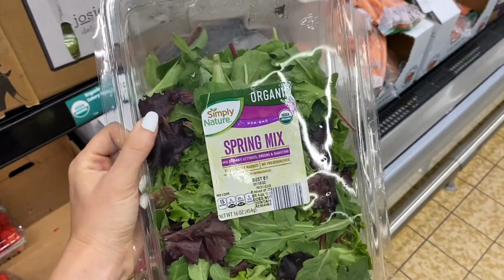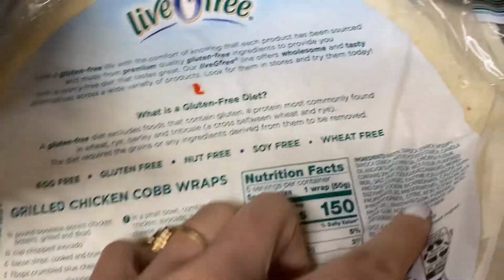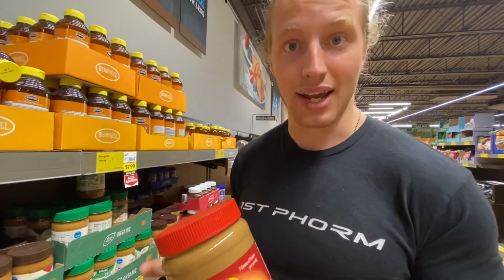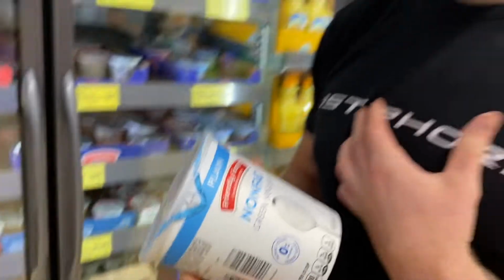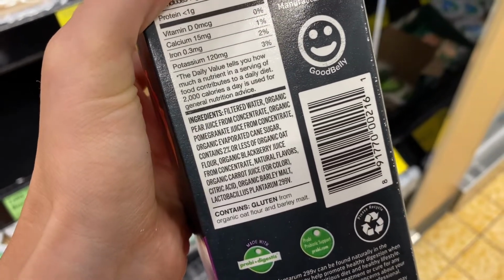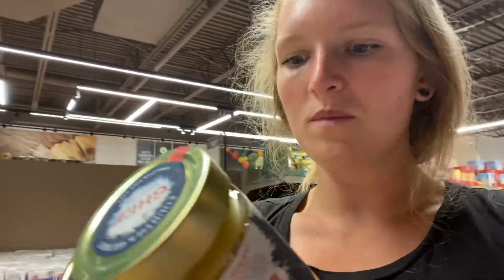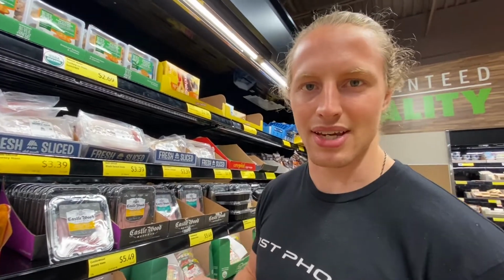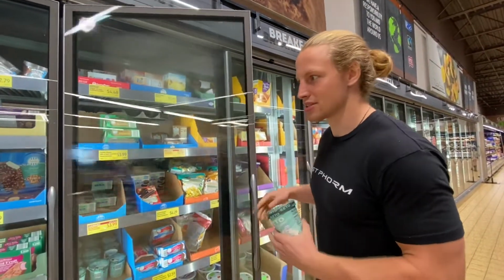EAT THIS, NOT THAT - ALDI Edition With Holy Health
We’re heading to Aldi and talking you along to show you what to look for when shopping for groceries. We go over a variety of random foods, why they’re good, or why they’re bad - teaching you how you can do this too!